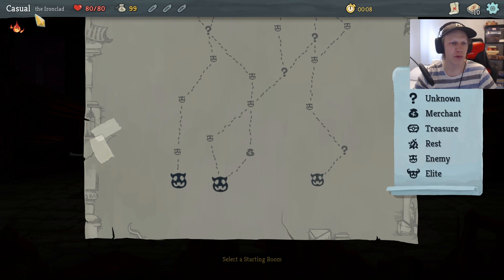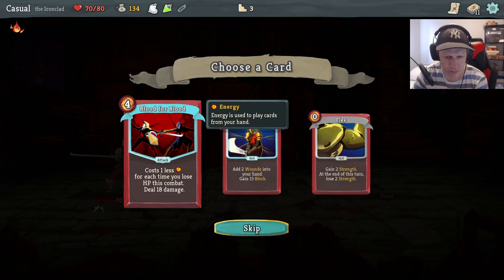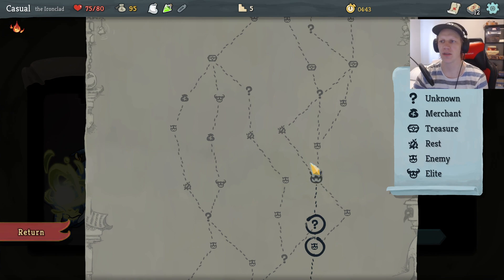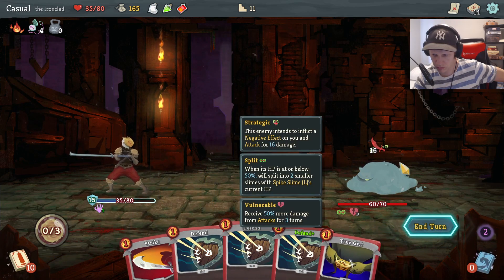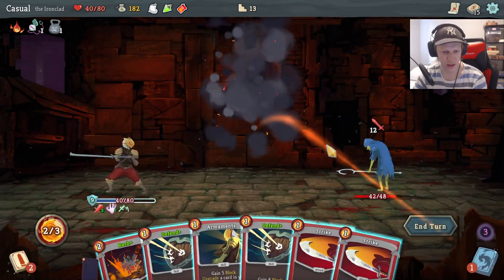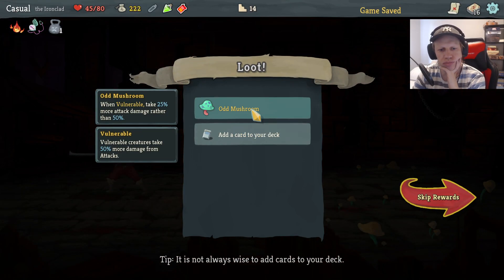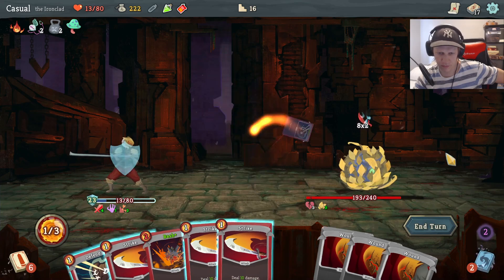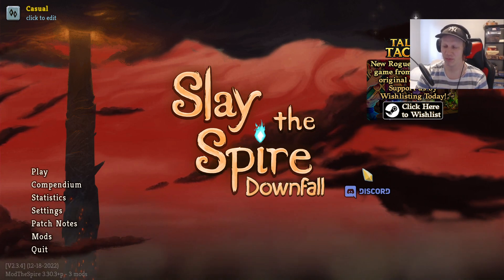Run 1, Let's Play Slay The Spire, The Ironclad Run 1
Appreciate subs, likes and comments greatly!

Ive played allot of card games the last few years and it is almost a crime not to have some Slay the Spire here as well! We will be playing all characters and see who we do the best with!

If you enjoyed it and want to see more like it, leave a comment, ask a question, suggest a game for my next playlist or even subscribe if you want to make my day ;) Also if you have any advice on the game or on the quality of what I deliver, do not hesitate to suggest something!